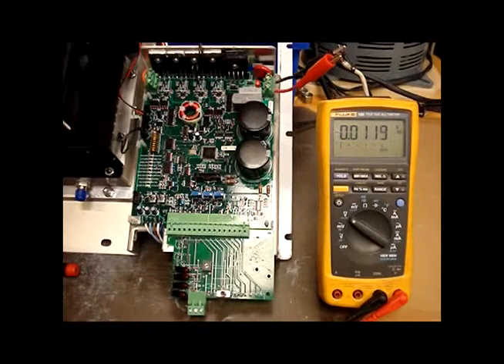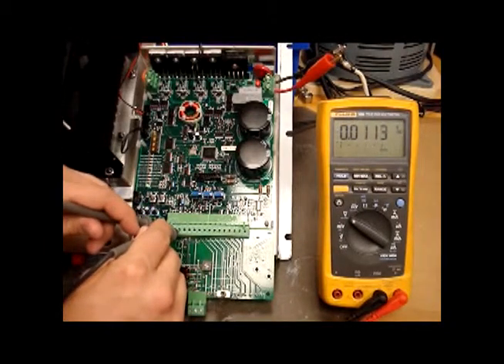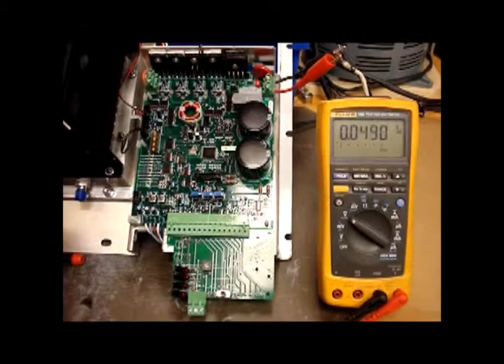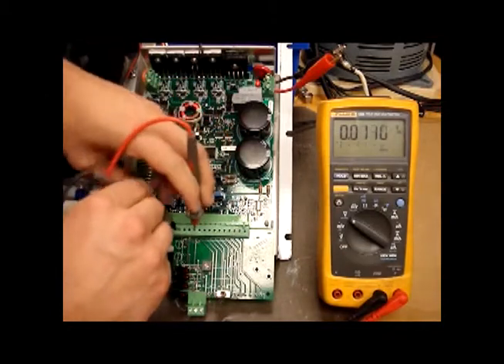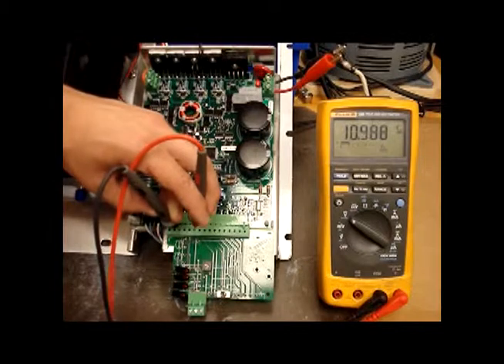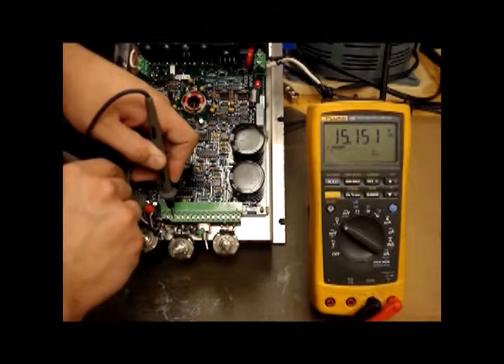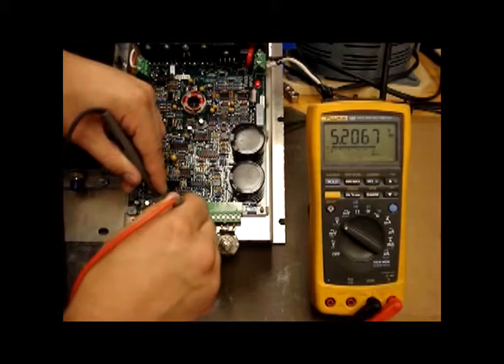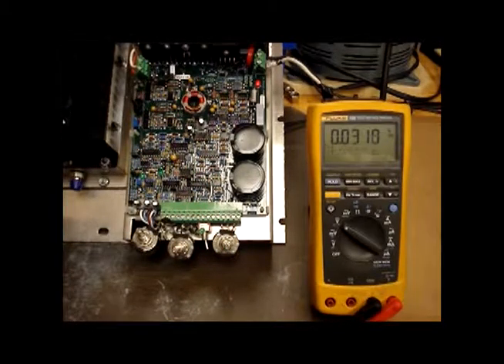16 Pin Kit Testing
Demonstrate how to test the 16 pin kit, power supply
voltages and PDM control.